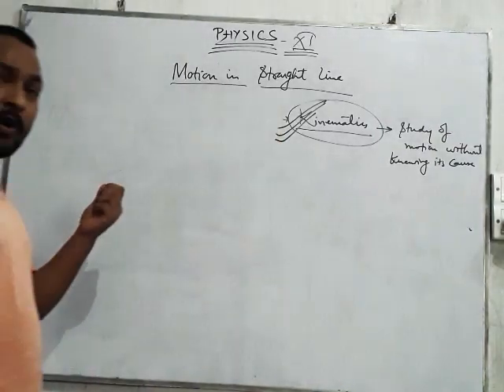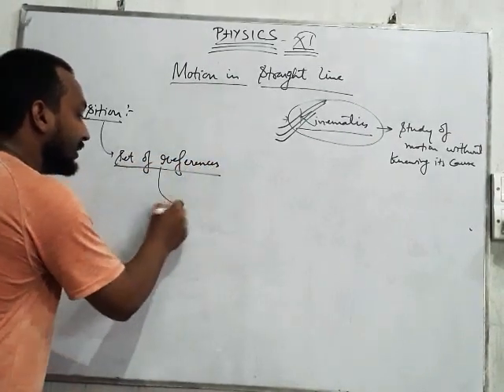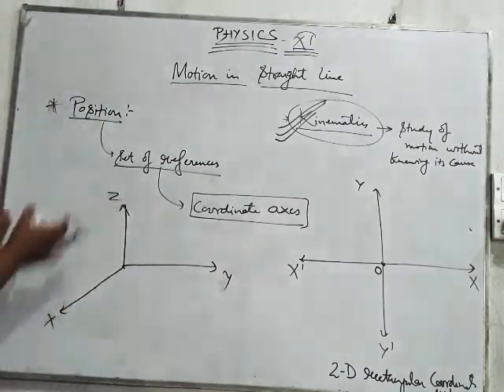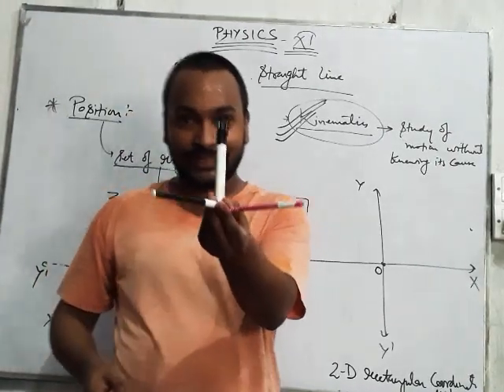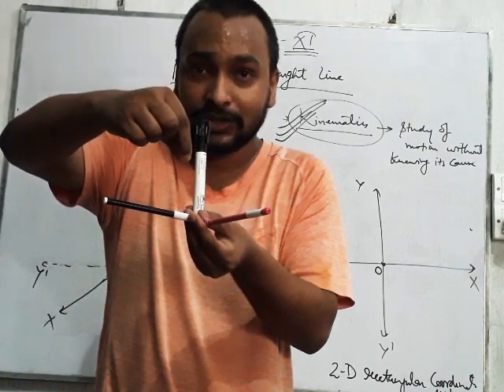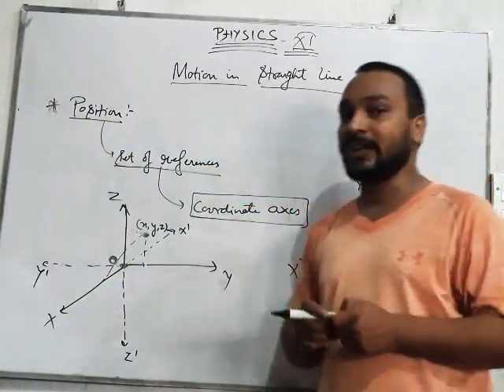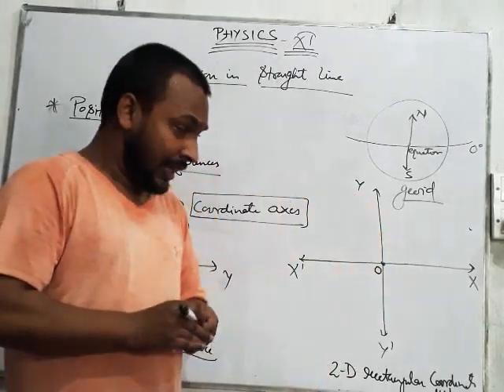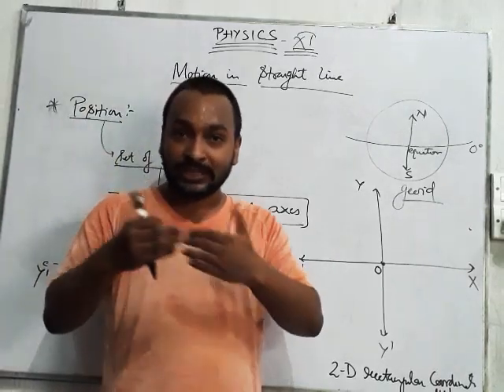Meaning of 'Position' and 'Reference Point'| Class 11th| Class 9th| Motion | NCERT Physics | Cbse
This video is in continuation with introduction to Motion in straight line. Topic wise covering of chapter 3, physics, ncert, class11th by ankursrivastava

Explanation of points on position and reference point.